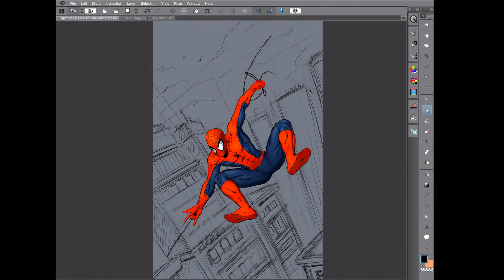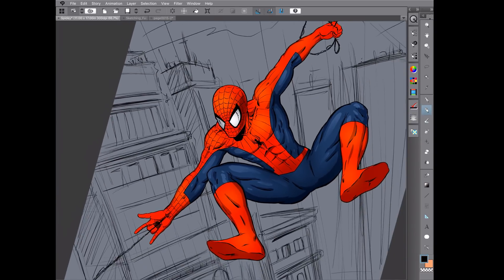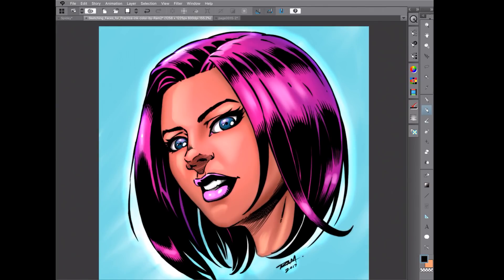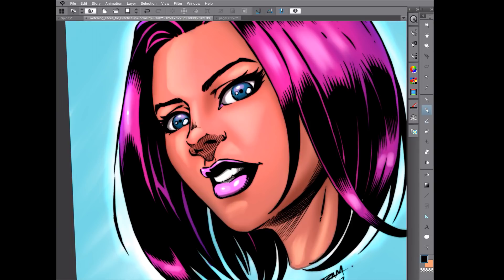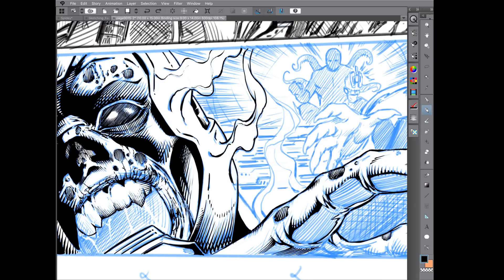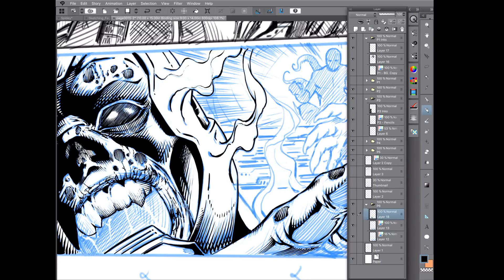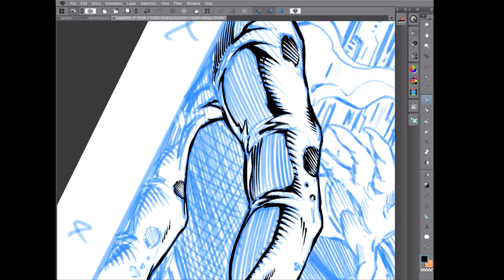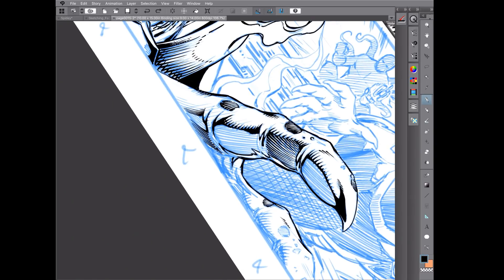Clip Studio Paint App for the iPad Pro - Quick Review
In this video I am testing out the new Clip Studio Paint app for the iPad Pro / Apple Pencil. This is not a full review but some of my initial thoughts about this new app.

Are you using this app and what do you think of it???

Thanks for your support and good luck with your art! :)